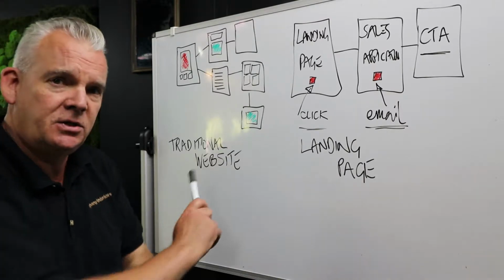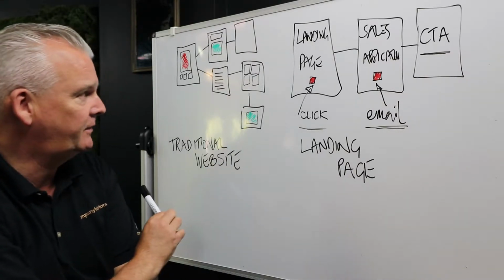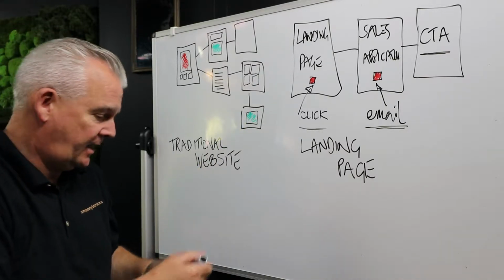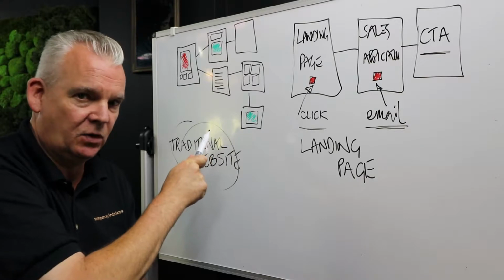Website or Sales Funnel - Which works better for an interior design company?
Hello, and this is the last in the current series of our free online mini course. I hope you've enjoyed some of the lessons so far. I really do hope you can get something out of this because it's my goal to try and deliver to you and to hopefully you can join our community and you can learn from some of the other items that we're going to offer. We are going to go deep into a real mastermind course, which I really do hope that you can join us because you really will get some information out of that. But I want to share with you today in this final lesson, one of the one of the most important things in the current environment of new business generation and marketing in general for our industry, that has monstrously changed. And if you're not on board so far, you certainly do need to be. So I'm going back to the old fashioned whiteboard here. The design team wanted to give me all sorts of fancy graphics, but I like teaching in this sort of fashion and I think you'll absorb it much better. Have a look at the form and it should make some more sense to you. So hopefully you can see the board here. I can see it in my camera. So what I'm trying to demonstrate to you here today is the difference between two things. One is the traditional Web site. The second one is where things are moving to, which is the landing page, which then moves towards a funnel.

[00:01:36] Now, again, I will be going into this subject because there is a lot more to it than these basics. But let me just try and get this over to you if I can. So traditionally here we had the traditional Web site. I'm sure we've all got one. I will leave a link onto mine so you can take a look at it. Company Interiors DOT, Kodak, UK. But again, I've spent probably fifteen thousand pounds. That's about eighteen nineteen thousand dollars on a website which we keep on putting our case studies in. We've got our contact page use, we've got how we do things examples. This is a brochure. This is a of May. I'm not saying it's not needed, but if you haven't started with this, I strongly, strongly recommend you don't put your budget towards one of these anymore. This is what is now changing. This is called a landing page. Now, a landing page is something that we promote. So this is a digital page. It's a digital link and it's an interactive piece that you would make as an advert for Facebook or Instagram or Pinterest or any of the social platforms. This is what you're promoting, which is your landing page. You will have your logos, you will have a description. But this is to be kept simple. This is effectively what we call a funnel, a sales funnel.

[00:03:07] This is the item that you're promoting with a clear action taking place and only one action that you want matched to achieve this. Your client arrives on and goes all over the place direction. They're not really sure what they're supposed to do. And we are humans, as we've described in this course. And we're not telling humans what to do here. So they leave quite innocently, not knowing this is a clear direction of where you are asking or steering your potential inquiry, your potential new clients. I've told you, I've explained to you how we're trying to get in front of the right people when that right client finds this, they will land on this. You've described what it is you want them to do. They will click on. They will click on a direct link of one page, the landing page. Straight on to what we would call a sales page. This then is giving them a little bit more description. You do it through the same exercise. If you're watching this course with with mine. So your sales page is this is a clear call to action. You want them to do this because you want them to get this or you want them to get the inquiry. So you so you can then go and see the more you can contact them. So all of your marketing will go towards promoting this landing page. So we go into this in depth in the master mind. But the it's core, it's effectively called a wagon wheel. The wagon wheel then has Facebook, it then has Instagram. It then has referrals, friends and family.